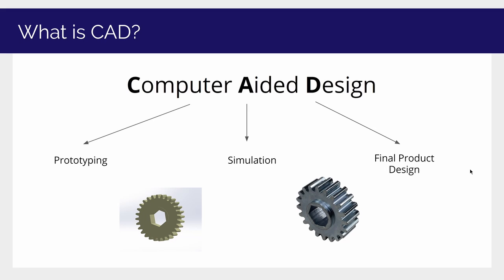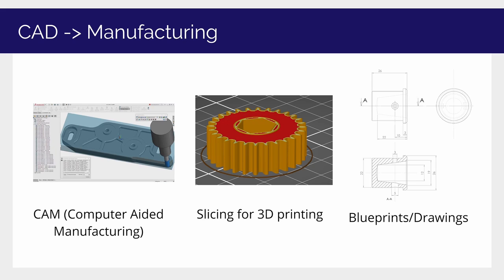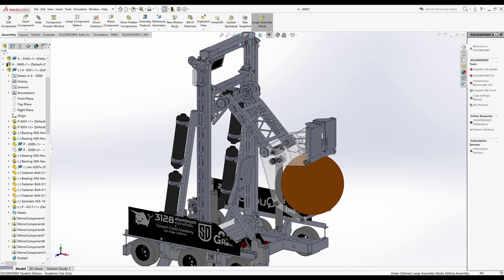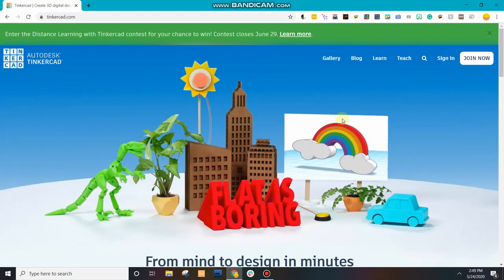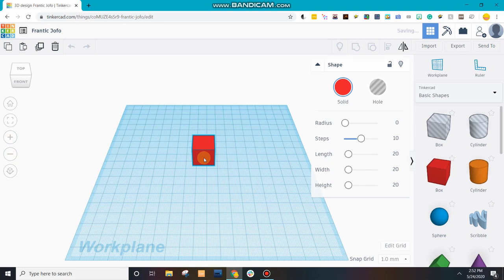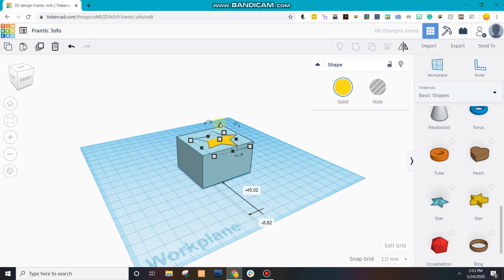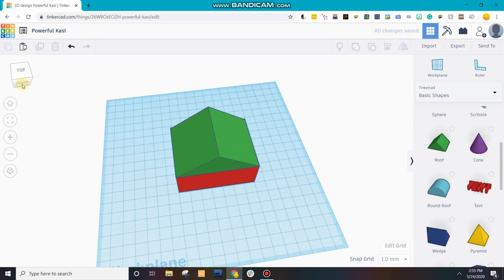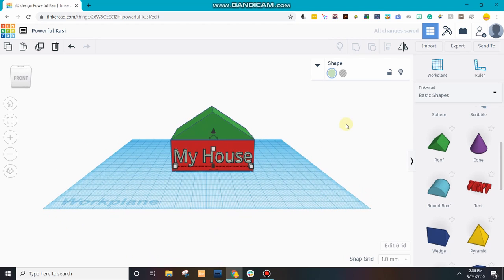Narwhal Connections Elementary: Week 4 CADing